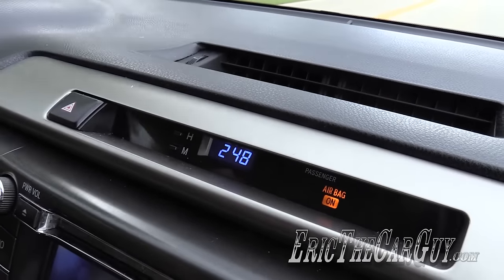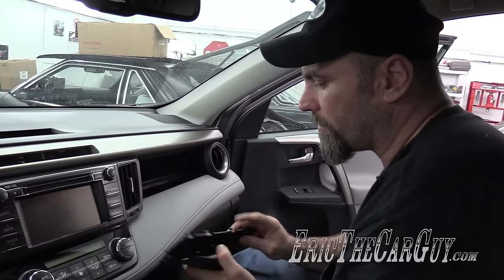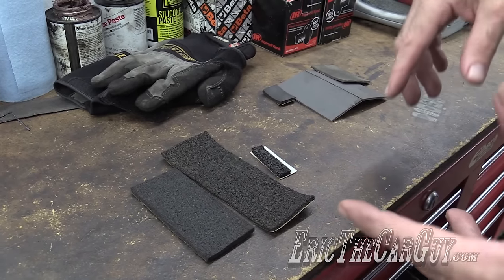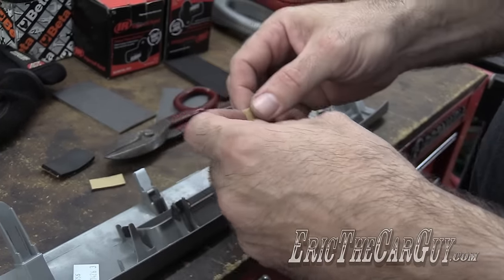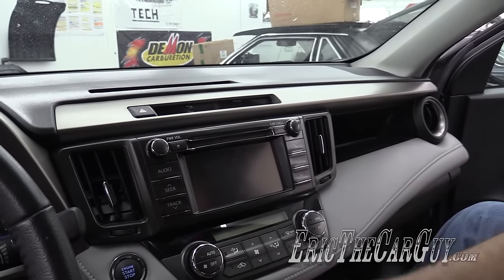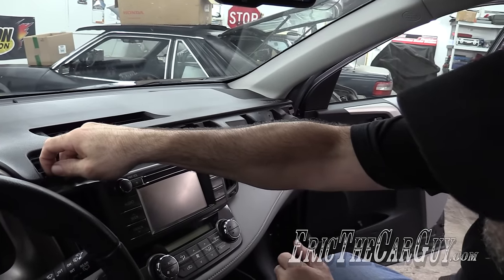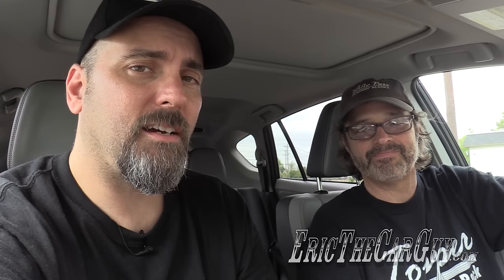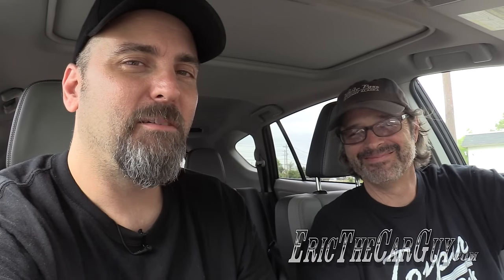How To Find and Fix Dashboard Noises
Cameraman Brian recently purchased a 2013 Toyota Rav 4. He had a very annoying noise coming from the dash while he was driving. I decided to take the opportunity to make a video on how to solve these types of problems.

This video is NOT specific to this Toyota. You can use this information on just about any vehicle to help you cure a noise from the dash.

Know that it may take several attempts so have patience.

Tools

Useful Articles

Stay Dirty

ETCG